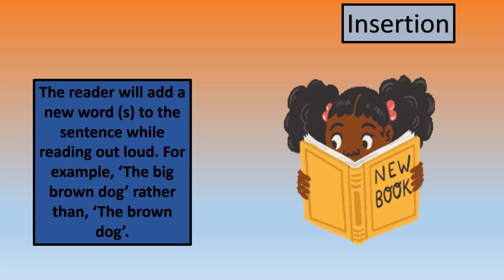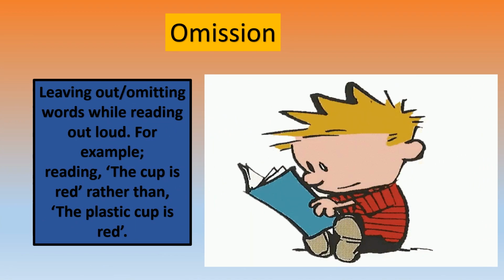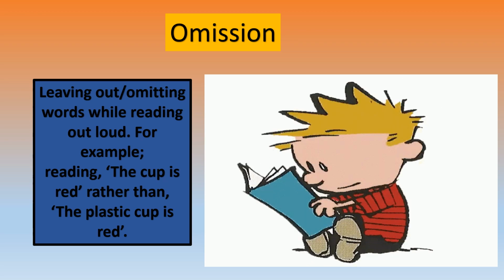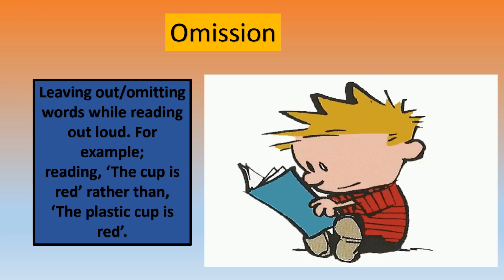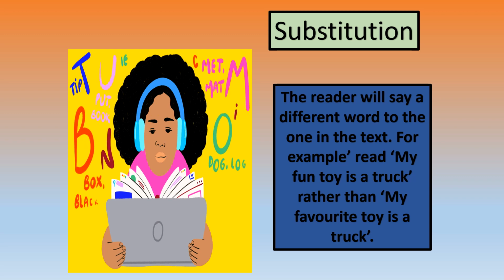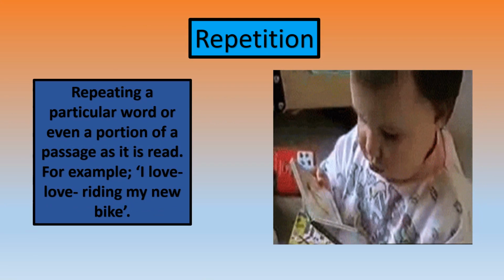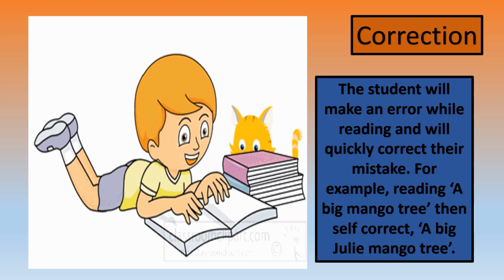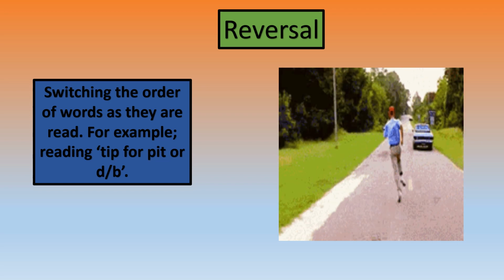Reading Miscues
A miscue in reading is any time the reader reads a loud something not in the printed text.